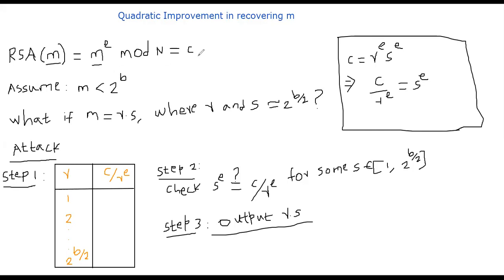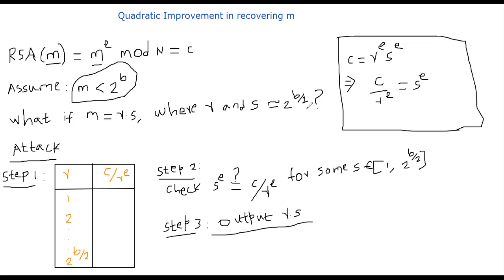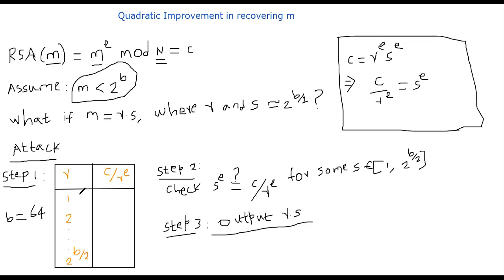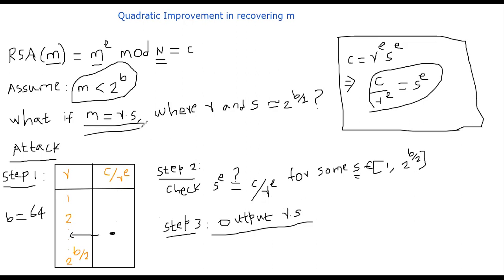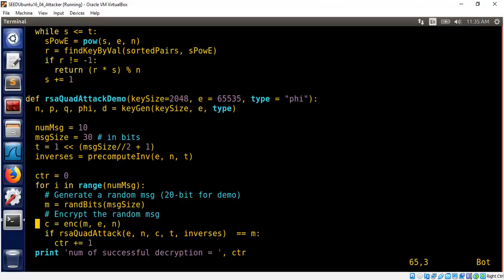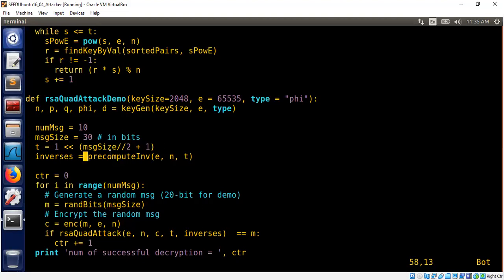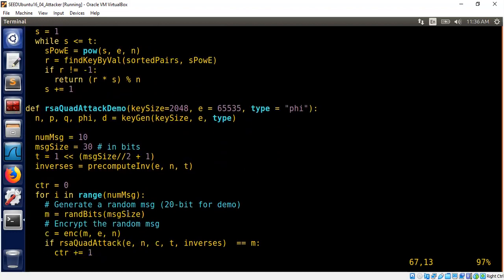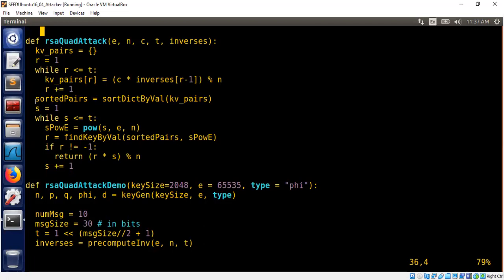RSA meet-in-the-middle attack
We discuss a quadratic improvement attack in recovering the encrypted msg m when using plain/raw RSA.  This attack is also called meet-in-the-middle (not to be confused with man-in-the-middle).